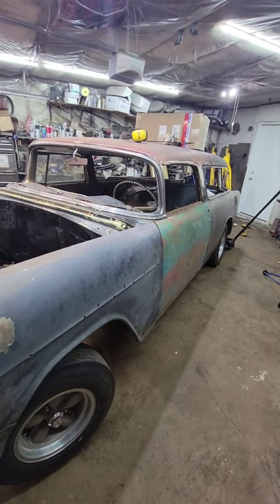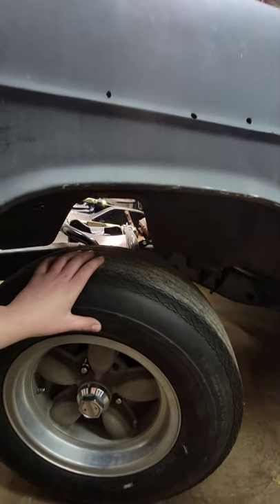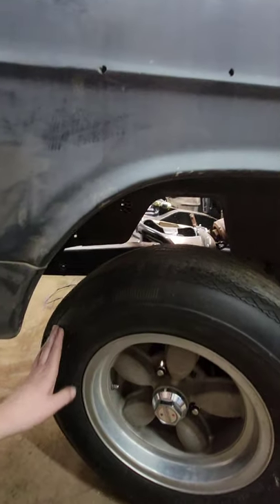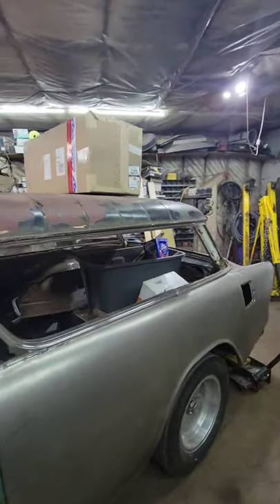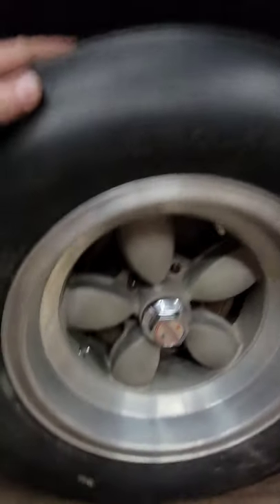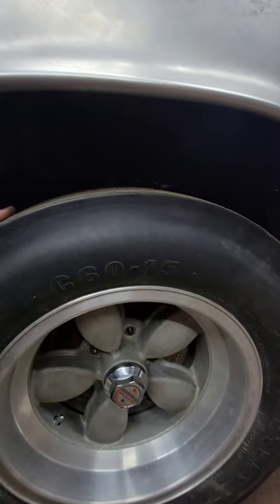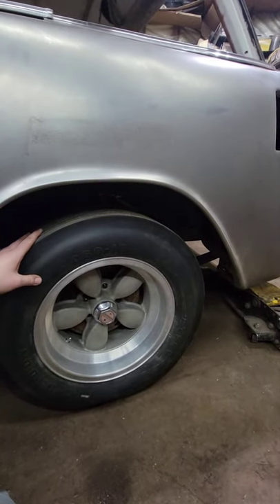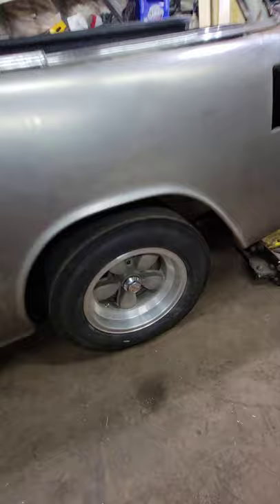Why Bias Plies Are Mint!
Is there anything cooler than an old set of bias ply tires?